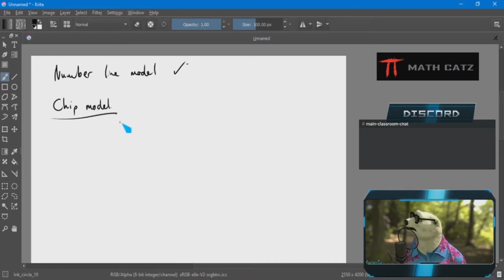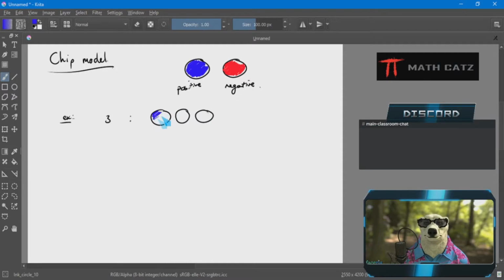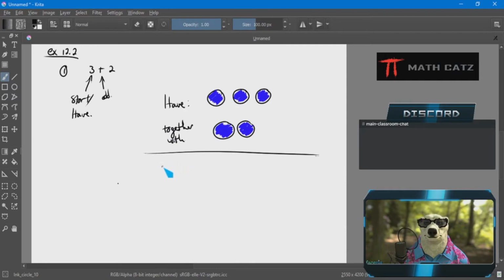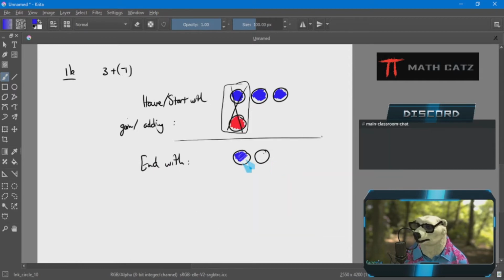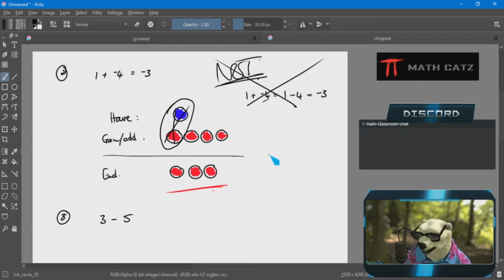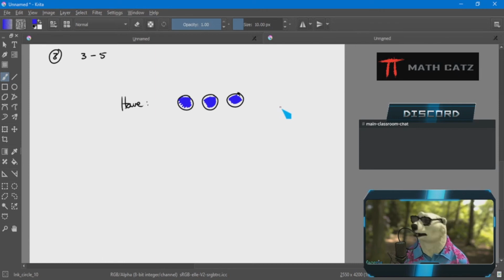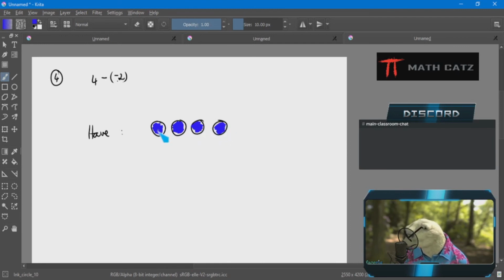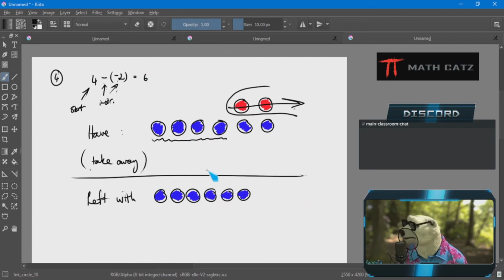Chip model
In this video we discuss elementary models for integer arithmetic. As always, please leave your feedback.